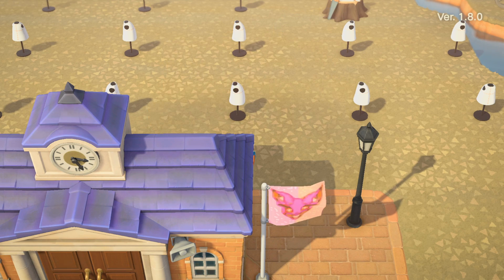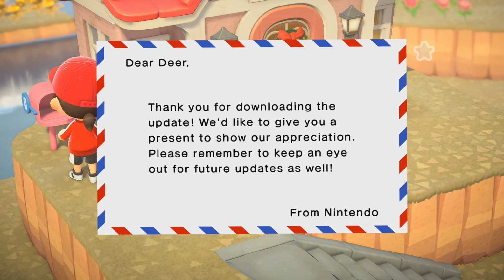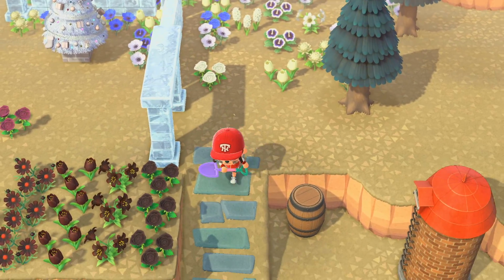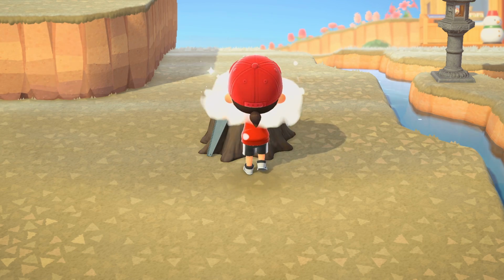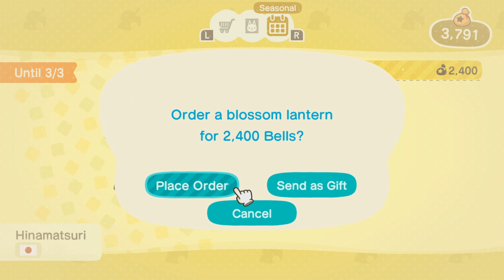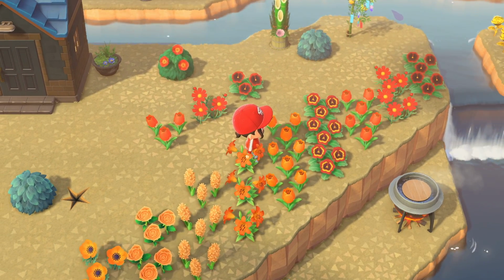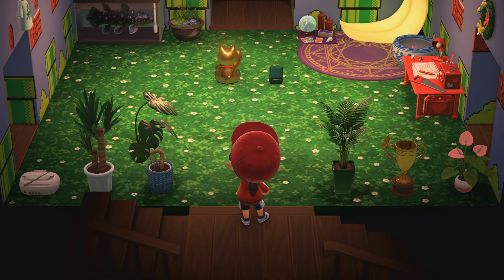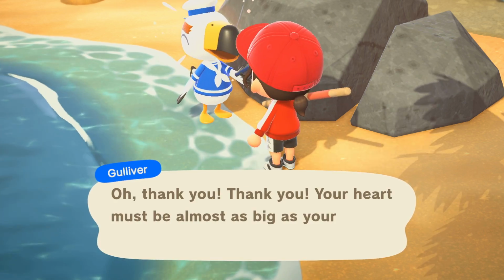Game Soundtracks - Animal Crossing: New Horizons - Video Diary - Day 338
His Theme probably invokes the most emotion in me out of any video game song.

Let's escape to the remote island Fawnhollow and build up from nothing!

Want to visit Fawnhallow? Here's my dream address! DA-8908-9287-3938

This is my video diary of my time with Animal Crossing: New Horizons. Join me as I build, explore & make plenty of animal friends along the way. Let's turn this deserted island into something truly special!